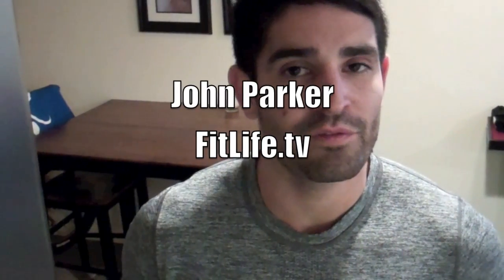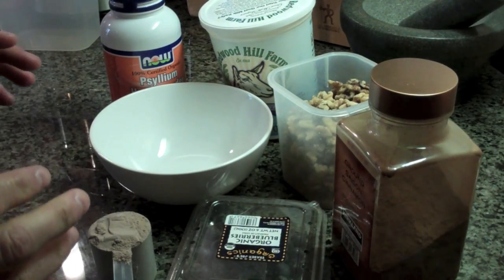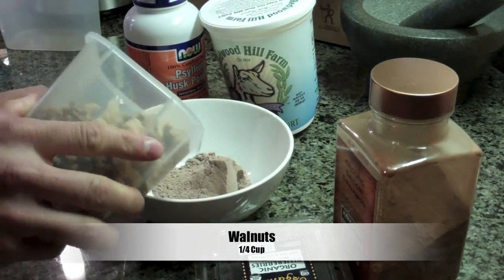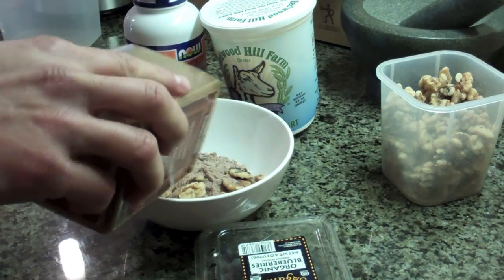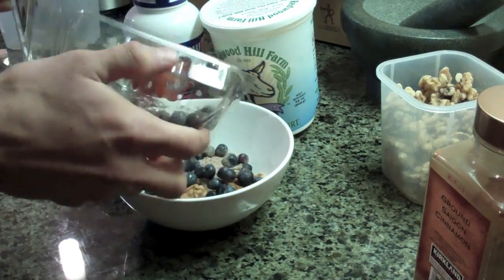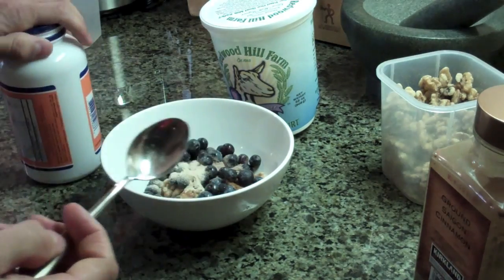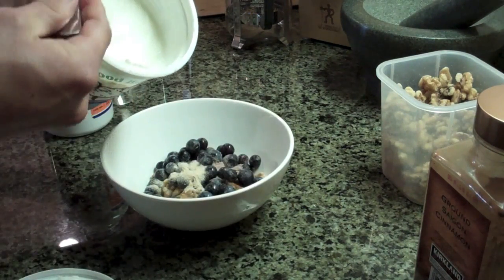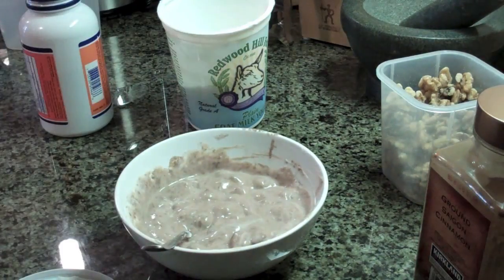HEALTHIER SKIN AND HAIR TRICK- SHEEP'S MILK YOGURT FITLIFE.TV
This is a new spin on yogurt to bring your energy levels up when you need it most. Here we mix sheep's milk yogurt with chocolate whey protein, walnuts, cinnamon, and blueberries for an antioxidant and protein rich breakfast.

FitLife.tv